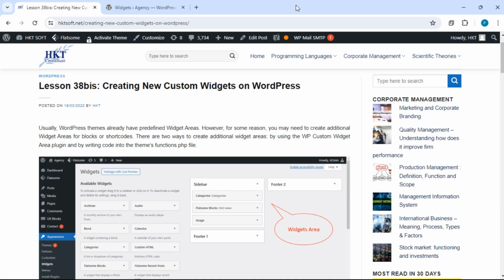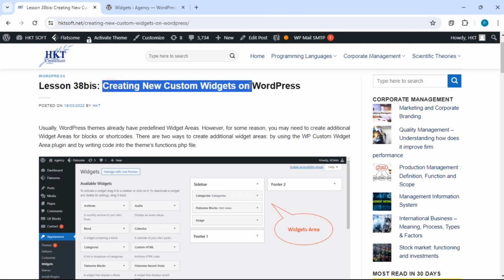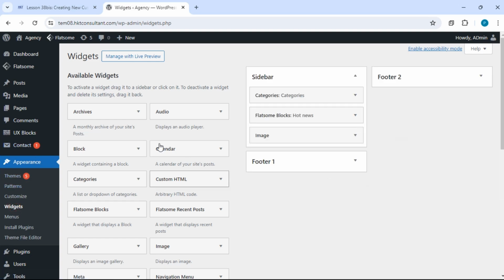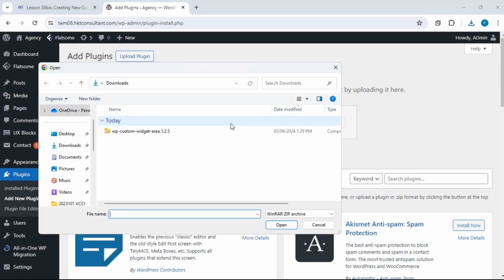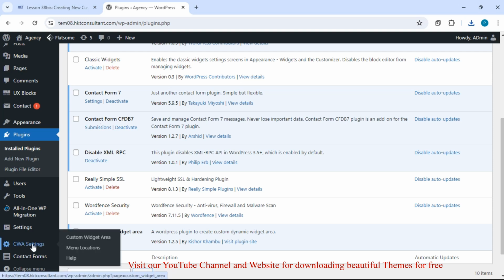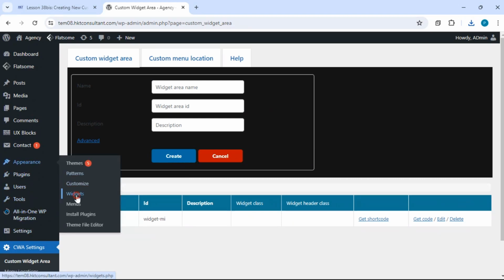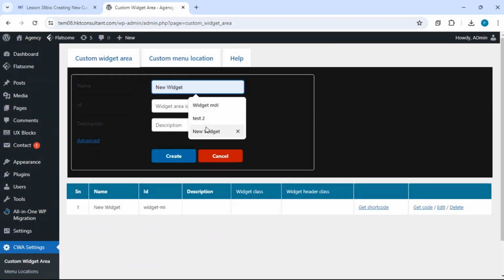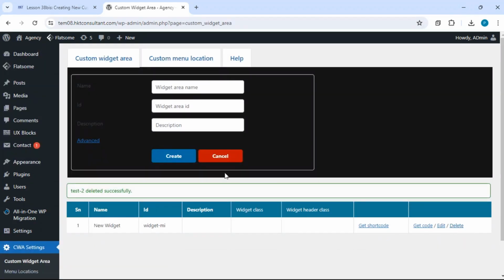Lesson 38bis: Creating New Custom Widgets on WordPress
Usually, WordPress themes already have predefined Widget Areas. However, for some reason, you may need to create additional Widget Areas for blocks or shortcodes. There are two ways to create additional widget areas: by using the WP Custom Widget Area plugin and by writing code into the theme’s functions.php file.

To install the WP Custom Widget Area plugin, follow these steps:

Step 1: Download the plugin from the WP Custom Widget Area homepage.
Step 2: Install the plugin following the steps in the image below.
On the left menu, click on Plugin - Add New Plugin; then click Upload Plugin, and select Choose File. In the new window that opens, find and select the plugin you just downloaded, then click Install Now.
Step 3: Click “Activate” on the next screen to run the plugin.
Step 4: Create the widget area you want by following the steps as in the image below.
On the left menu, click on the newly added block of CWA Settings, then click Custom Widget Area. In this interface, enter the full name of the area to be created in Name box; the Id will be generated automatically so you can leave it as default; you can enter a description or leave it blank. Finally, click Create, and the newly created widget area will be displayed in the list.
Step 5: Check and use the area you created as shown in the image below.